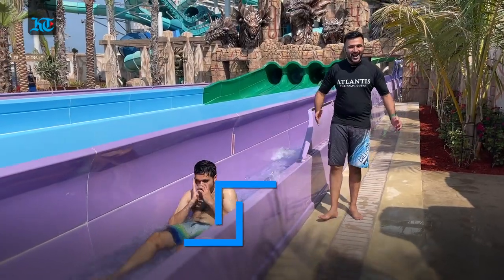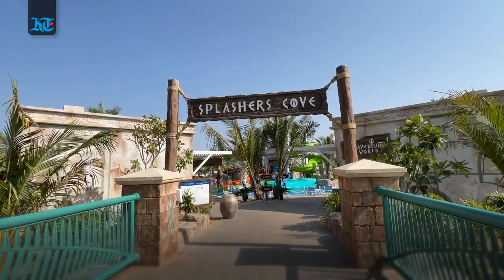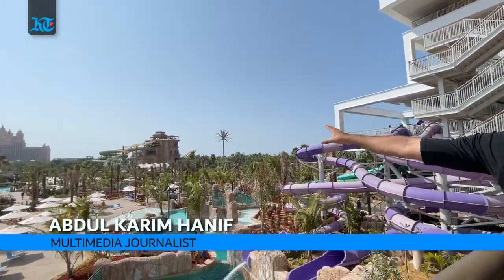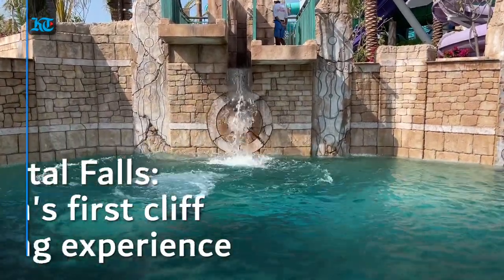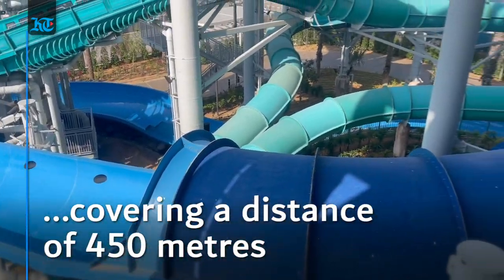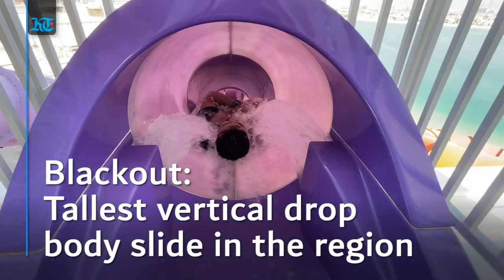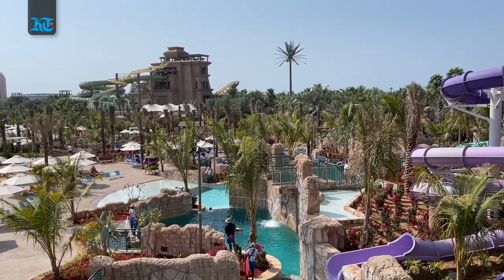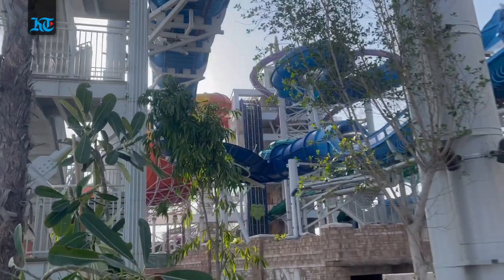New water slides of Aquaventure’s Trident tower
Here is what to expect from the new water slides of Aquaventure’s Trident tower, which opens to the public March 1, 2021.
(Producer- Abdul Karim Hanif, Visuals - Juidin Bernarrd)